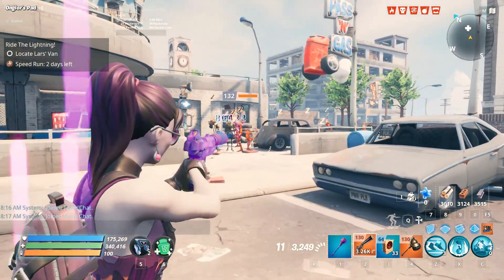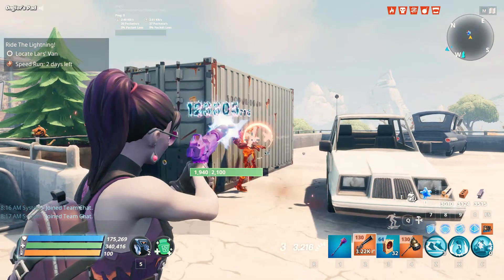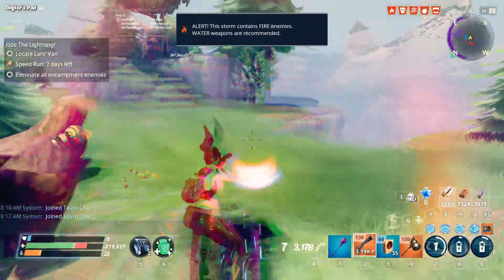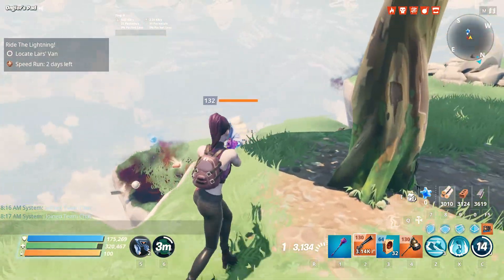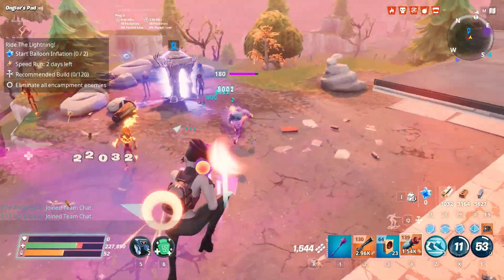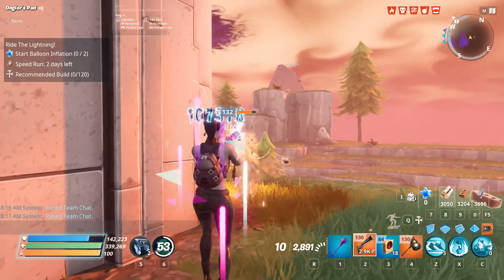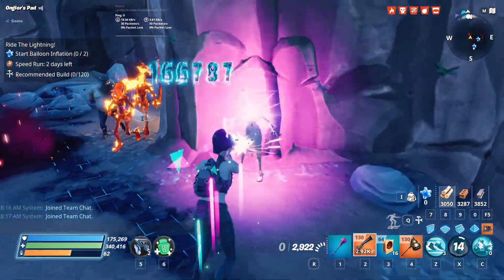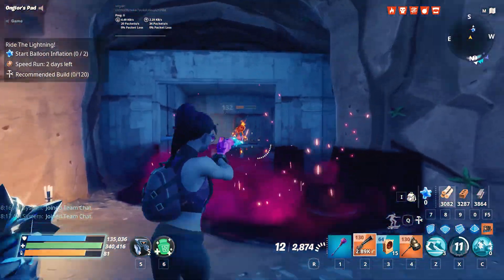Fortnite: BettleJess Is so strong!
Whats up everyone its Onglor. Today we will be talking about a returning hero to Fortnite Save the World BettleJess. She is a very good hero that you should be using if you enjoying pistols. Don't forget to use creator code onglor in the shop.

creator code: onglor